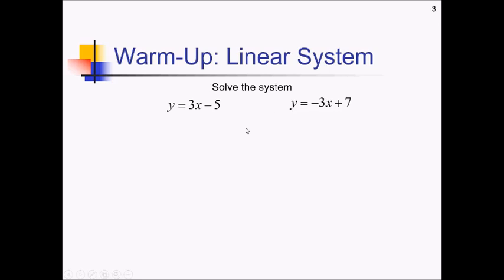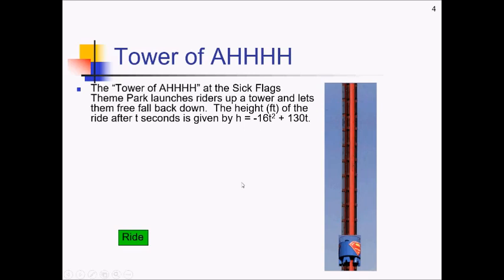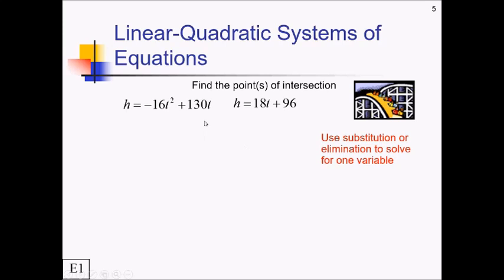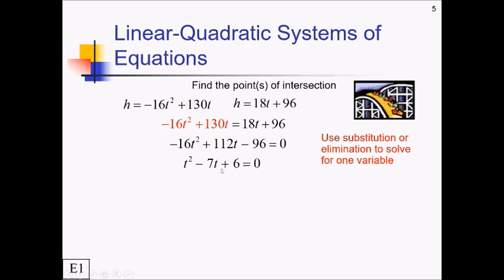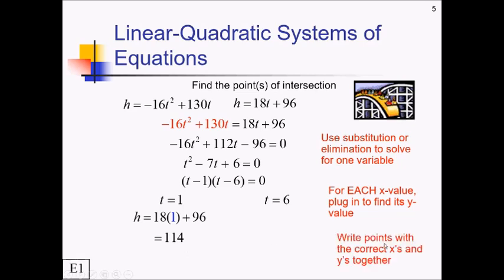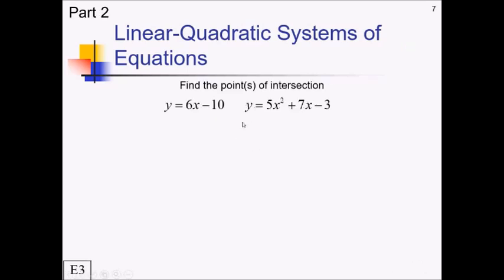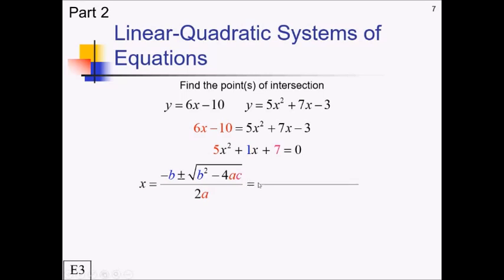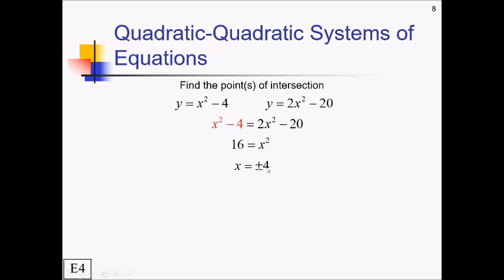Quadratic Systems: Lesson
Lesson showing how to solve linear-quadratic and quadratic-quadratic systems.

Go here for a PDF and handout to go along with this video